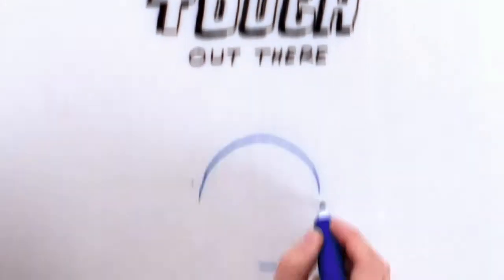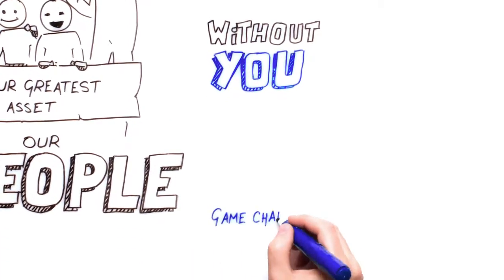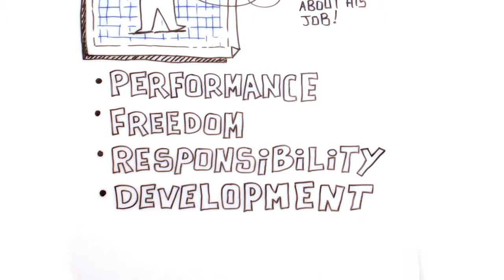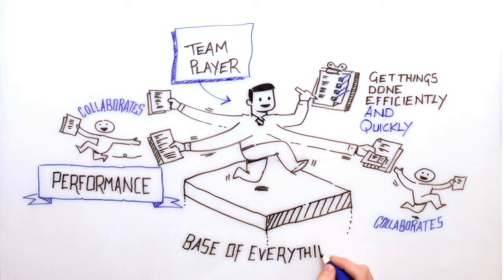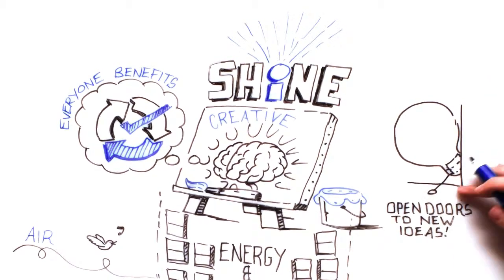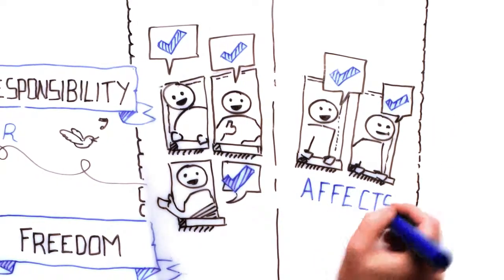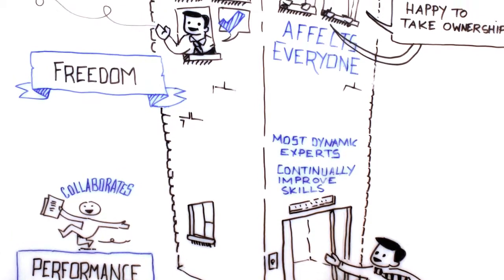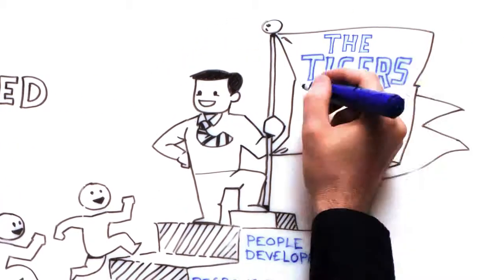The Tigers Way